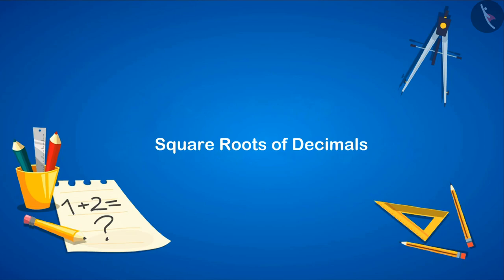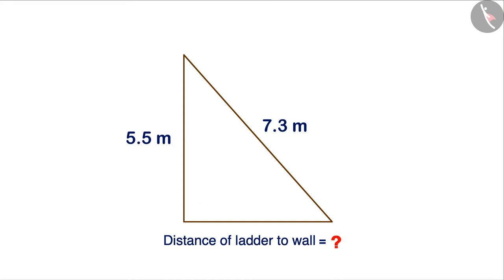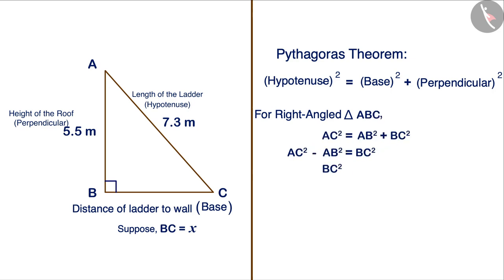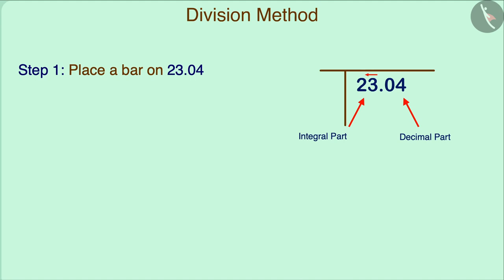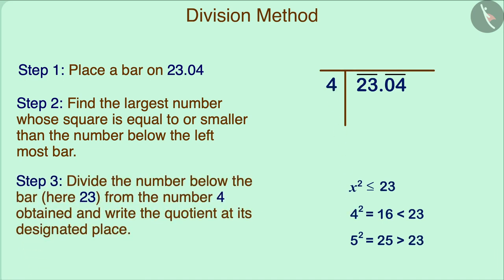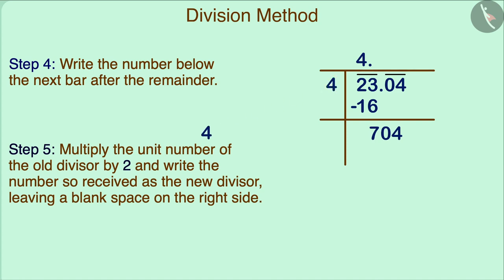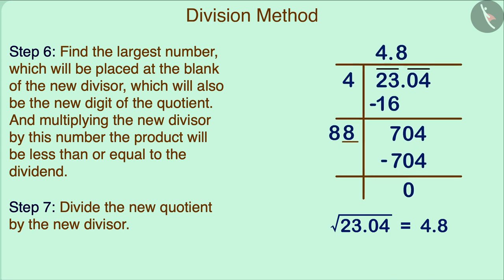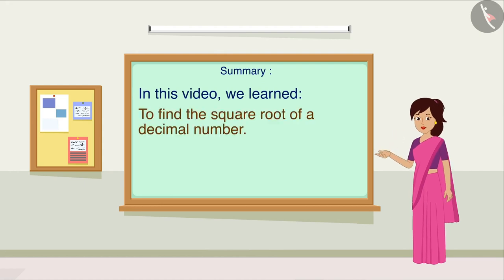Finding square root of decimal numbers | Part 1/3 | English | Class 8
Finding square root of decimal numbers | Part 1/3 | English | Class 8 | NCERT

Square Roots of decimals | Squares and square roots | Grade 8 | NCERT | Squares and square roots

Welcome to part 1 of Square Roots of decimals. In this video, we will discuss the concept of Square Roots of decimals.

Part 1 :
Part 2 :
Part 3 :
Part 4 :